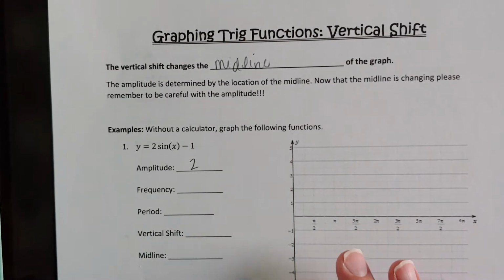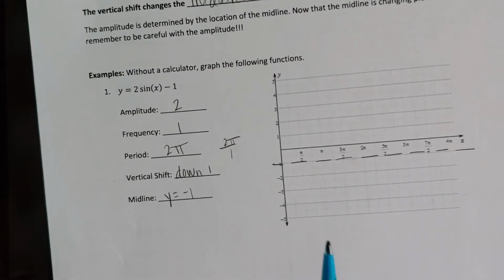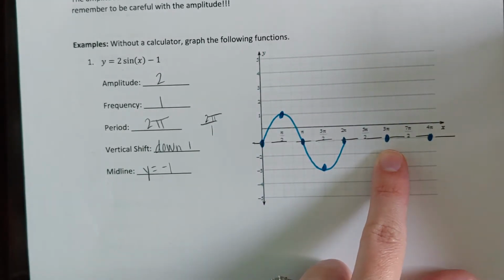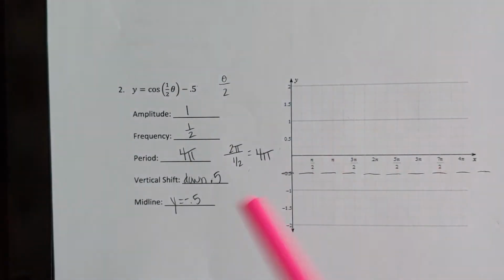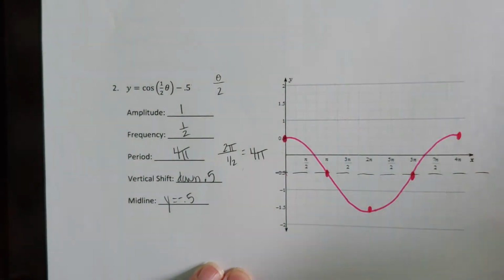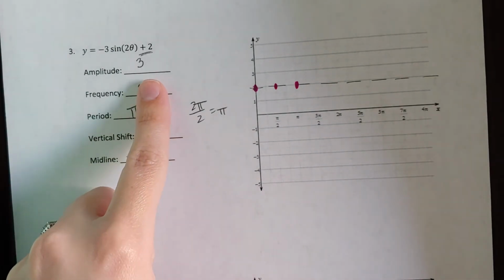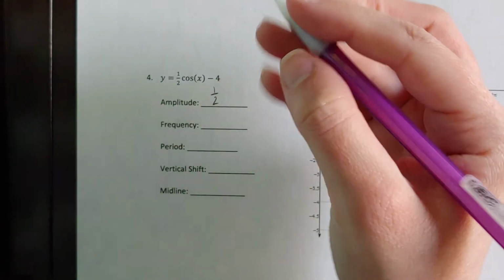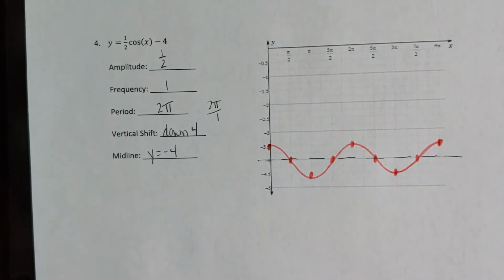Vertical Shift of sin/cos